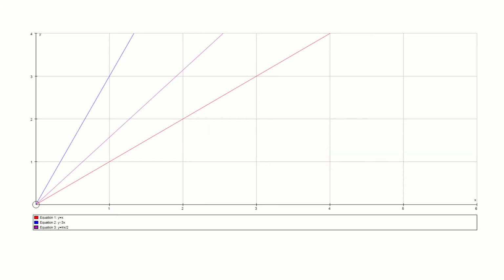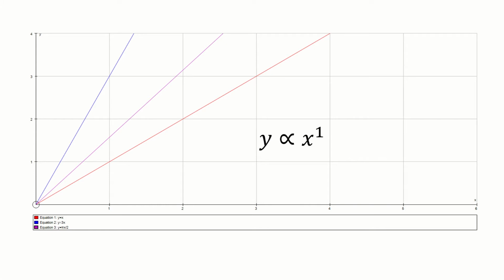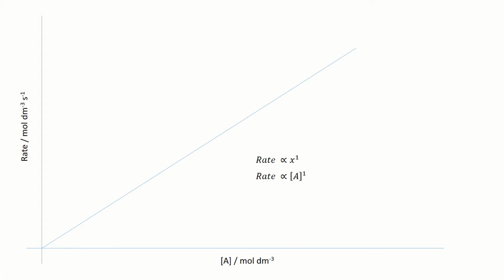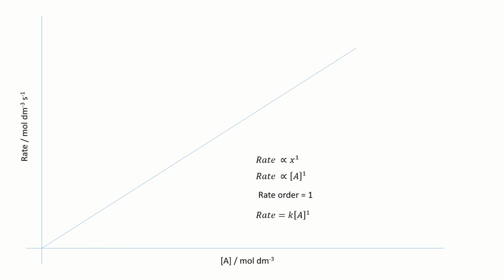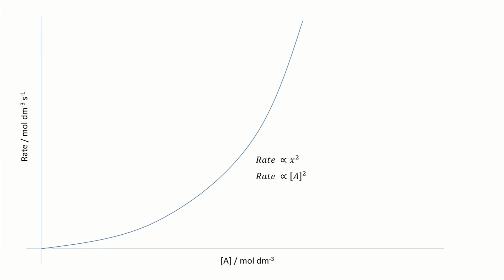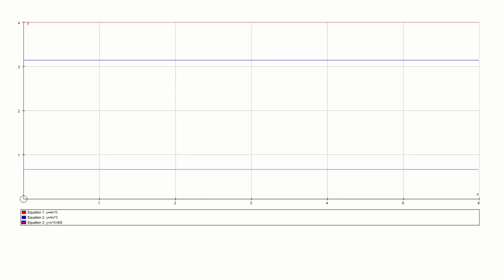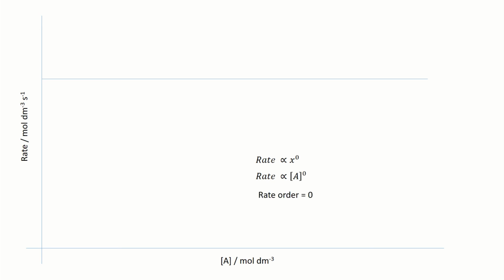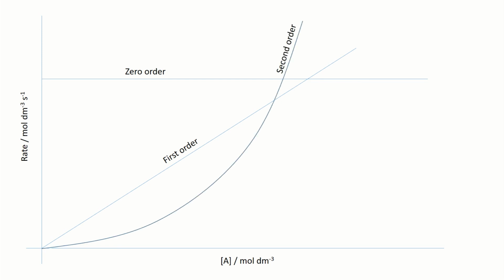Order of reaction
How is the order of a reaction related to the rate and concentration of chemicals?